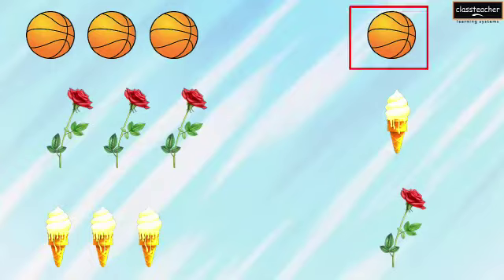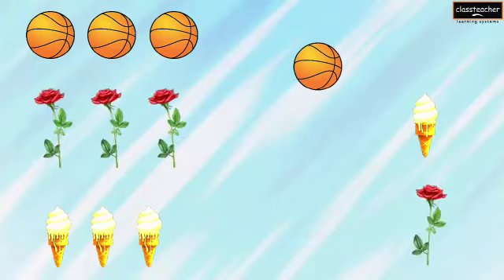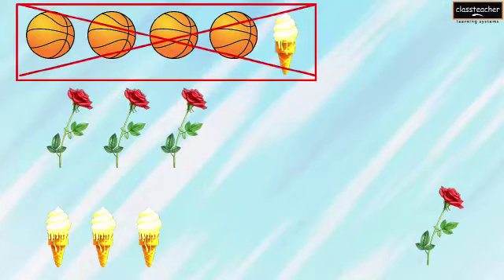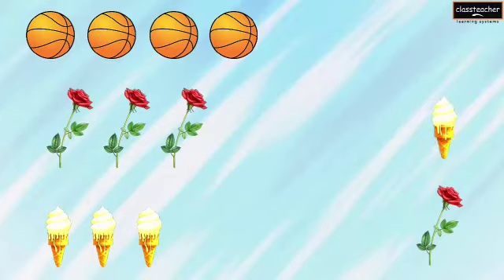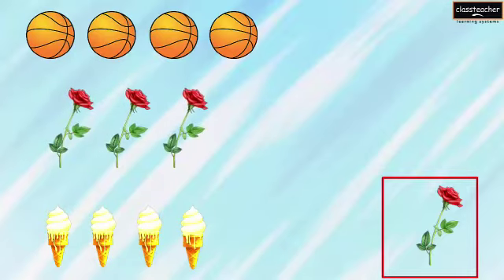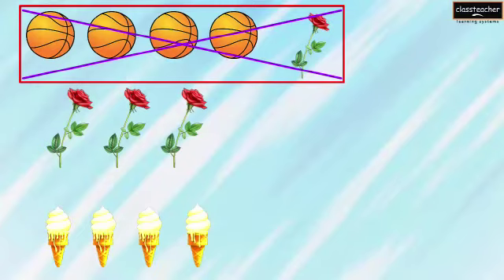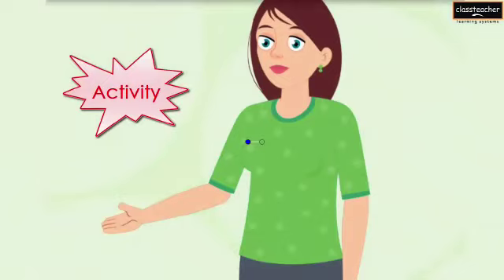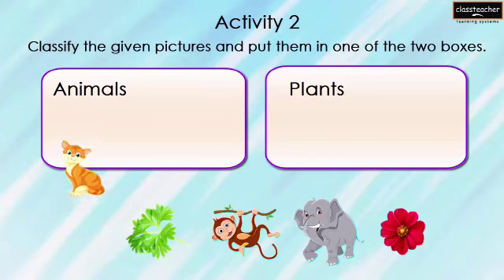Sorting of fruit and vegetables